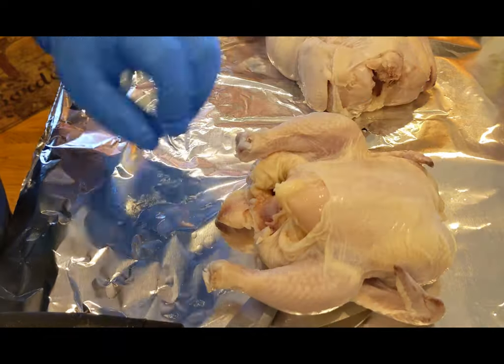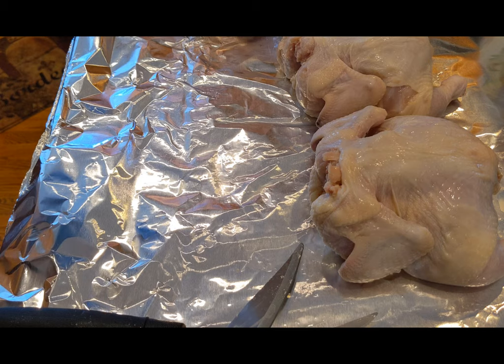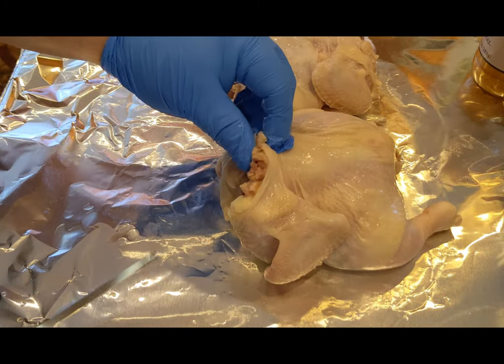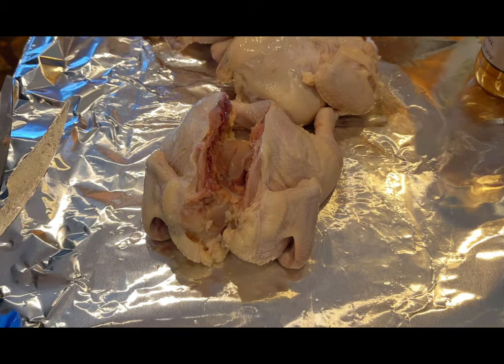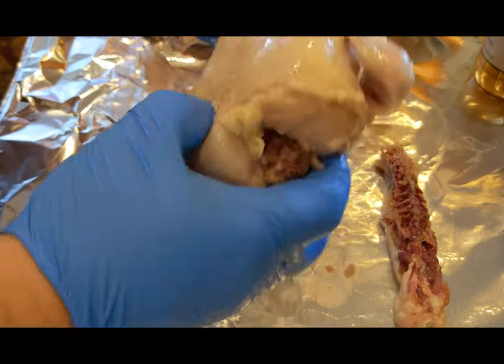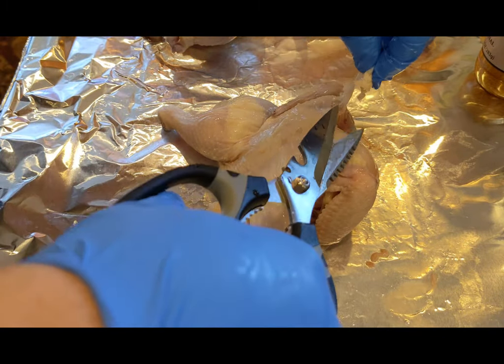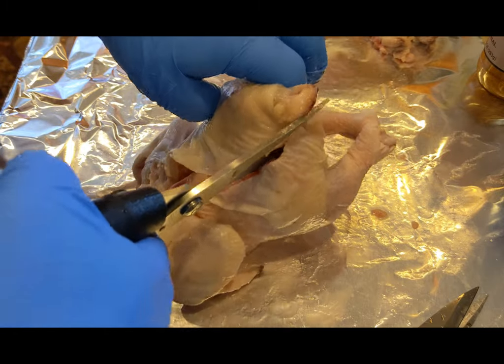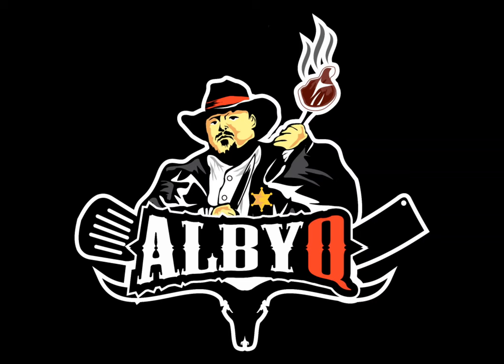How to Spatchcock a Cornish Hen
In this video I demonstrate how to spatchcock (or butterfly) a Cornish Hen. Basically, we are removing the backbone. This same technique is used for whole chicken and turkey.